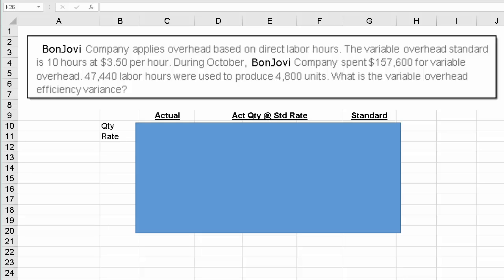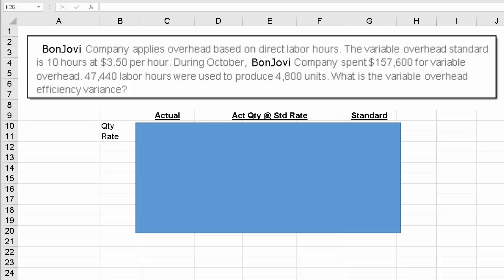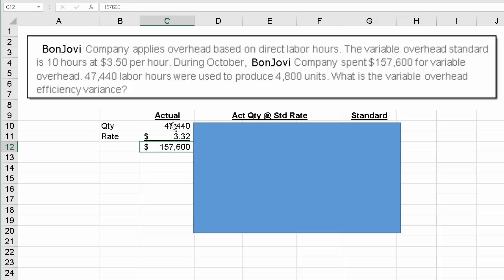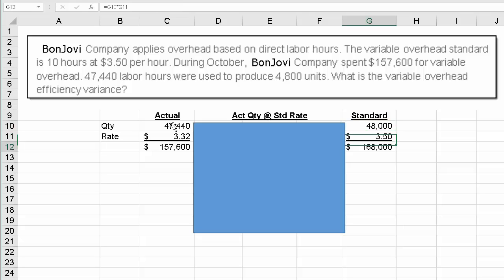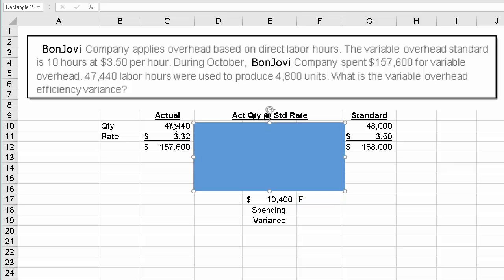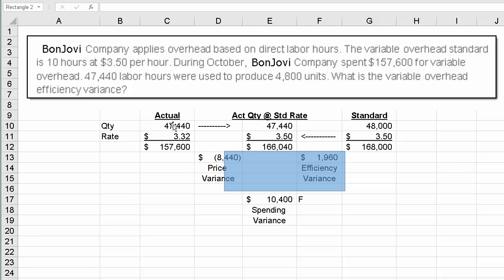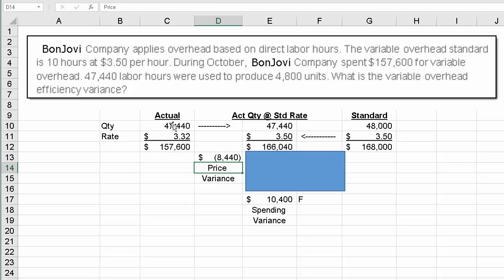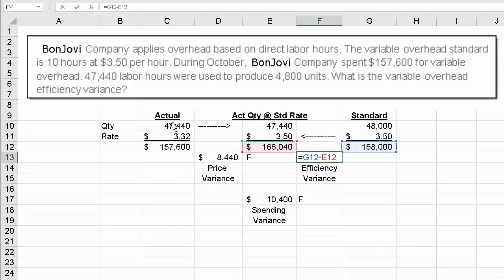BonJovi Variable Overhead Variance